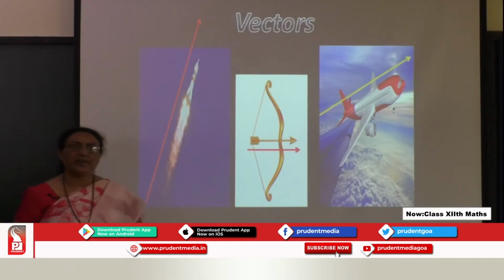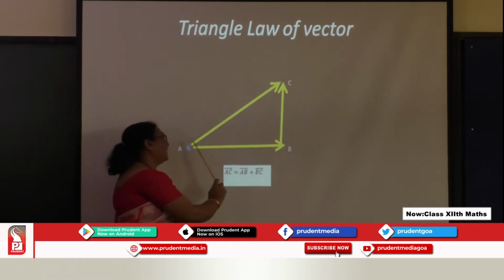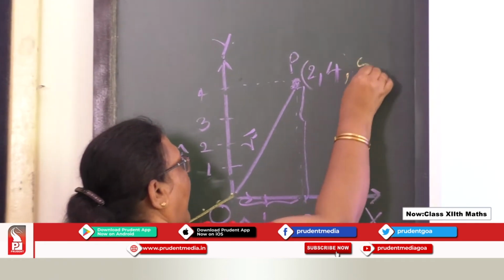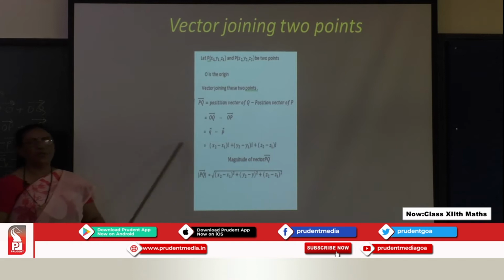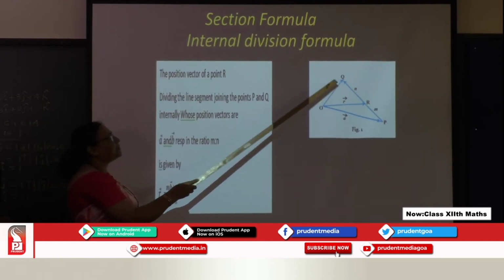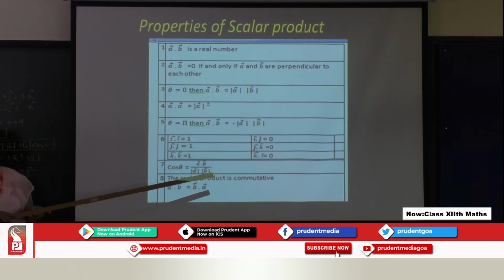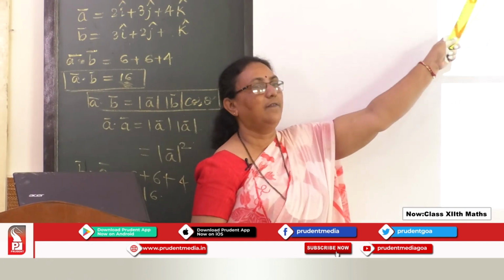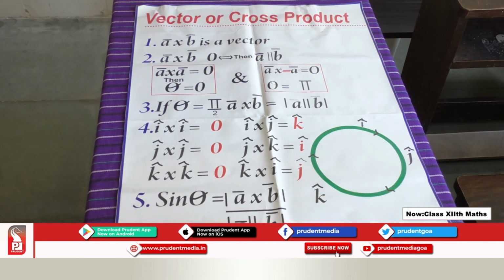Prudent Scholars | 12th Maths | Vector | 300920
Name: Mrs. Harsha khorjuvekar
Designation: Teacher, Grade-I
Subject: Mathematics Class XII –
Lesson – Vectors